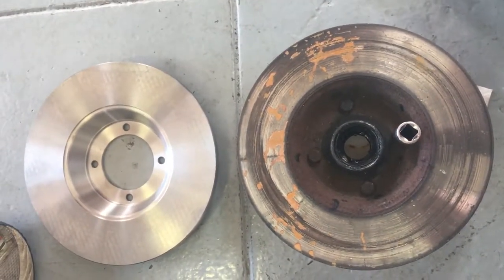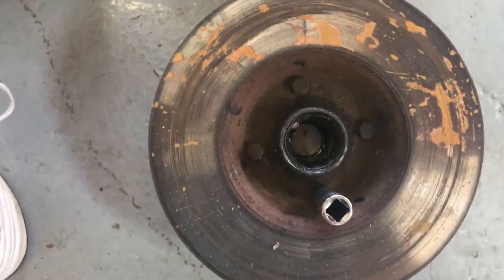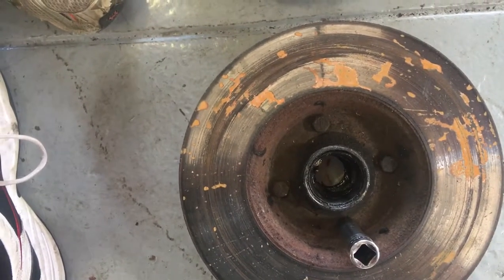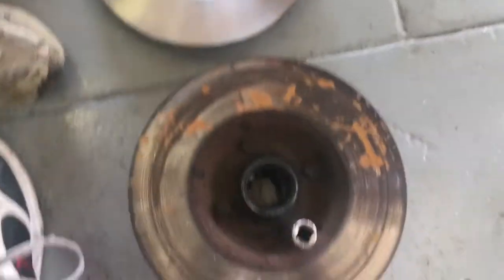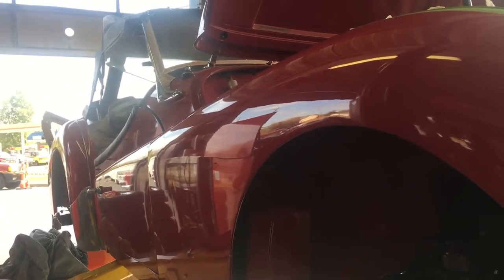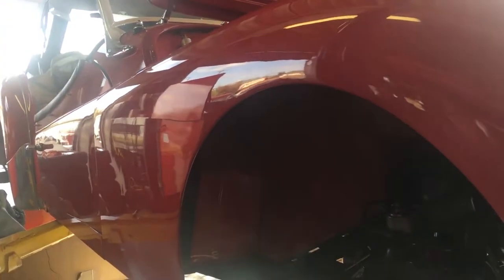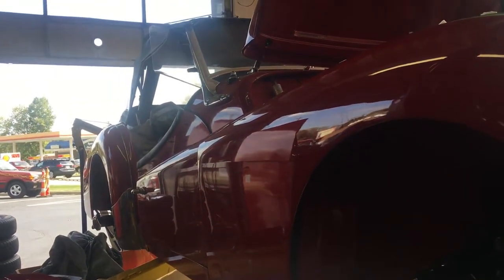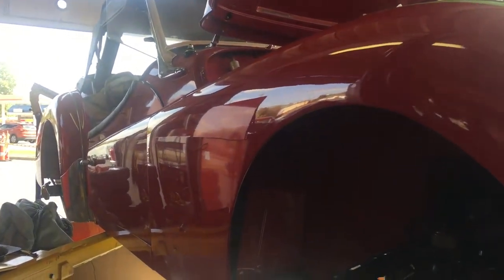Brake Rotors Brake Service Brake Repair British Car information on brakes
Brake Rotors and why! plus some info on other year cars we service  This is a Triumph TR3A Pre-war
Model Name Engine Year
Triumph 10/20 1393 cc inline 4 (1923–1925)
Triumph 13/35 or 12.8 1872 cc inline 4 (1927–1927)
Triumph 15/50 or Fifteen 2169 cc inline 4 (1926–1930)
Triumph Super 7 747 ccs inline 4 (1928)
Triumph Super 8 832 ccs inline 4 (1930)
Triumph Super 9 1018 cc inline 4 (1931)
Triumph Gloria 10 1087 cc inline 4 (1933)
Triumph 12-6 Scorpion 1203 cc inline 6 (1931–1933)
Triumph Southern Cross 1087/1232 cc inline 4 (1932)
Triumph Gloria ('12' / '12') Four 1232/1496 cc inline 4 (1934–1937)
Triumph Dolomite Vitesse 14 1767/1991 cc inline 4/6 (1937–1938)
Triumph Vitesse 1767/1991 cc inline 4/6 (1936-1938)
Triumph Dolomite 14/60 1767/1991 cc inline 4/6 (1937–1939)
Triumph Dolomite Roadster 1767/1991 cc inline 4/6 (1937–1939)
Triumph 12 1496 cc inline 4 (1939–1940)
Post war
Model name Engine Year Number built
Triumph 1800 Saloon 1776 cc inline 4 1946–49
Triumph 1800 Roadster 1776 cc inline 4 1946–48
Triumph 2000 Saloon 2088 cc inline 4 1949
Triumph 2000 Roadster 2088 cc inline 4 1948–49
Triumph Renown 2088 cc inline 4 1949–54
Triumph Mayflower 1247 cc inline 4 1949–53
Triumph TR1 / 20TS 2208 cc inline 4 1950
Triumph TR2 1991 cc inline 4 1953–55 8,636
Triumph TR3 1991 cc inline 4 1956–58
Triumph TR3A 1991 cc inline 4 1958–62
Triumph TR3B 2138 cc inline 4 1962
Triumph Italia 1991 cc inline 4 1959–62
Triumph TR4 2138 cc inline 4 1961–65
Triumph TR4A 2138 cc inline 4 1965–67
Triumph TR5 2498 cc inline 6 1967–69
Triumph TR250 2498 cc inline 6 1967–69
Triumph GT6 1998 cc inline 6 1966–71
Triumph Dove GTR4 2138 cc inline 4 1961–64
Triumph TR6 2498 cc inline 6 1969–76
Triumph TR7 1998 cc inline 4 1974–81
Triumph TR8 3528 cc V8 1978–81
Triumph Spitfire 4 (Spitfire Mk I) 1147 cc inline 4 1962–65 45,763[9]
Triumph Spitfire Mk II 1147 cc inline 4 1965–67 37,409
Triumph Spitfire Mk III 1296 cc inline 4 1967–70 65,320
Triumph Spitfire Mk IV 1296 cc inline 4 1970–74 70,021
Triumph Spitfire 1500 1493 cc inline 4 1974–80 95,829
Triumph GT6 1998 cc inline 6 1966–73
Triumph Herald 948 cc inline 4 1959–64
Triumph Herald 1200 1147 cc inline 4 1961–70
Triumph Vitesse 6 1596 cc inline 6 1962–66Triumph Vitesse Sports 6 (US version of Vitesse 6) 1596 cc inline 6 1962–64
Triumph Vitesse 2-litre and Vitesse Mark 2 1998 cc inline 6 1966–71
Triumph 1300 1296 cc inline 4 1965–70
Triumph 1300 TC 1296 cc inline 4 1967–70
Triumph 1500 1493 cc inline 4 1970–73
Triumph 1500 TC 1493 cc inline 4 1973–76
Triumph Stag 2997 cc V8 1971–77
Triumph Toledo 1296 cc inline 4 1970–78
Triumph Dolomite 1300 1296 cc inline 4 1976–81
Triumph 2000 Mk1, Mk2, TC 1998 cc inline 6 1963–77
Triumph 2.5 PI Mk1, Mk2 2498 cc inline 6 1968–75
Triumph 2500 TC & S 2498 cc inline 6 1974–7
A British car and motor manufacturing company. Maintain and service Luxury Automobiles Including Supercharged and Turbo!

Air conditioning service Install Performance Upgrades to Increase driving Fun and Horsepower
Mechanical service and repair
Provide expert, professional Tune-Up service to get the most from your car
Oil Change Service
Restore and service your quality Motorcar
Tires (or Tyres) Estimate service for insurance
Independent service specialists
Computerized diagnostic service
Auto Inspection Service
Recommend Service to protect your investment
Radiator leak inspections and pressure testing service

Interior repair and replacement service
Concourse Show Detail service specialists
Electrical systems diagnostics and repair service
Drive Train diagnostics and repair service
Engine systems diagnostics and repair service
Accessories service
Listed under most GPS systems as Sam Smyth Imported Car Services
Senior citizens discount service pricing
Radiator Flush service Brake service
Window tinting service, Auto service, Sports Car service, SUV service, Limousine service
Factory technical service bulletins updated quarterly for most import car service
Factory maintenance service schedules and technical specifications, labour times and parts
All-Data ASE Blue Seal quarterly update service
Windshield and glass repair or replacement service
We prefer new Factory parts. Remanufactured OEM parts on customer request
Used or Customer Provided parts on request subject to approval
Rebuild - Recondition - Restore vintage and classic car parts
Parts distributor service for most imported cars
Exhaust systems diagnostics and repair service
(noise - fumes - sound - condition / quality)
Wheel refurbishing and refinishing service
Performance Service
Custom factory lowering and handling service and repairs
Performance upgrades - Turbocharger - Supercharger - Ignition
Performance Headers with complete exhaust system service
Performance Intake and Carburetion service
Performance Engine Porting and Balance service
Specialist in high-performance driving techniques - gate shifting
Auto Diagnostics service
Auto drivability specialist